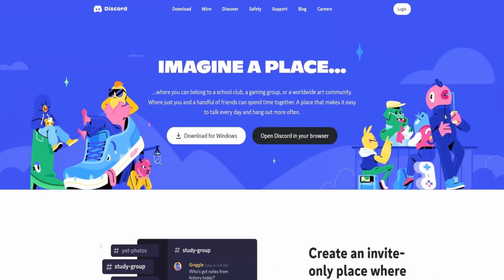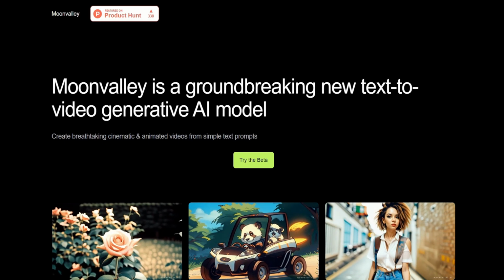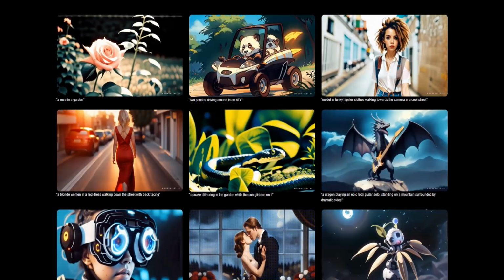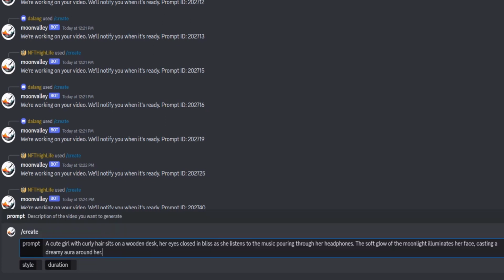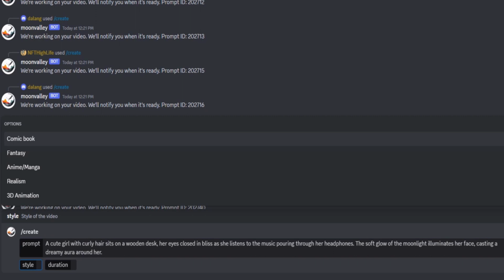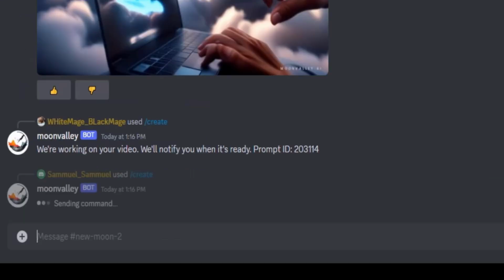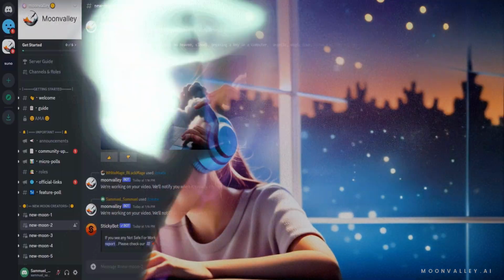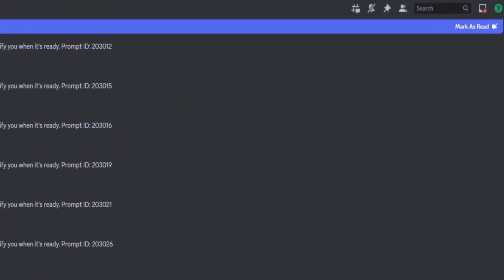Mind-Blowing Free Text-to-Video Generator: Moonvalley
New mind-blowing free text-to-video tool: Moonvalley - A Runway and PIKA Labs alternative.
Text-to-animation

Table of Contents:
0:00 Intro
0:18 Intro to Moonvalley
0:50 Moonvalley Tutorial
1:54 Conclusion

Moonvalley is a revolutionary text-to-video tool that's changing the way we make videos. With its creative features, Moonvalley challenges the leading companies and offers users an easy way to turn text into captivating videos of good quality. It's all about making video creation efficient and customizable, making it an exciting choice for content creators and marketers who want top-notch video solutions.

Unlimited Text-to-Video Generator
Unlimited Text-to-Video tool
Unlimited Text-to-Animation Generator
Unlimited Text-to-Animation tool
Free Text-To-Video and Text-to-Animation
Generator.
AI tool for video creation.